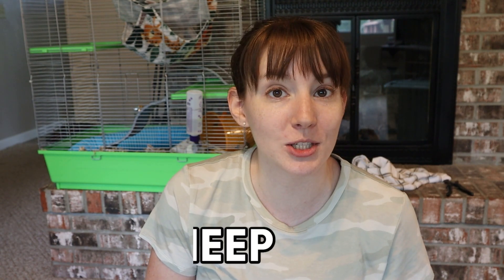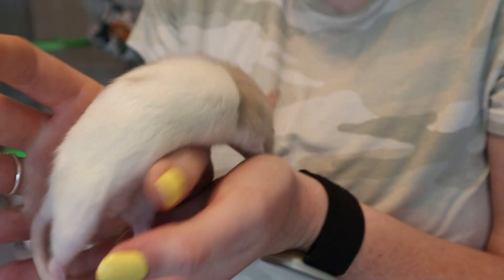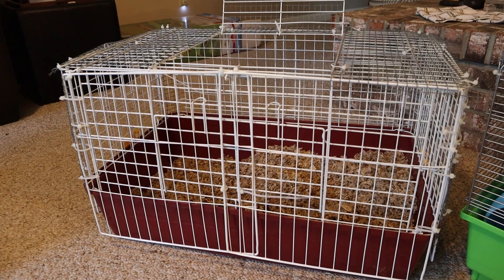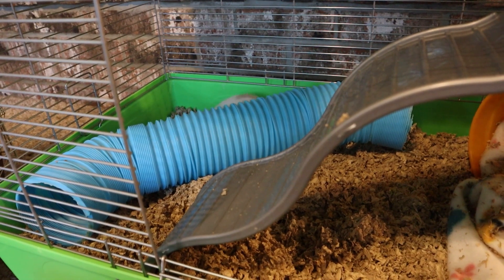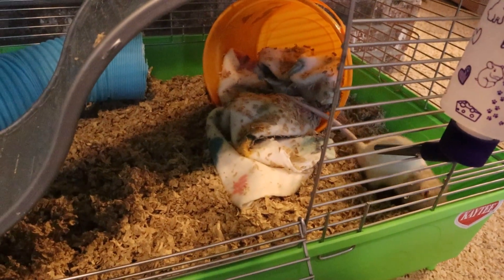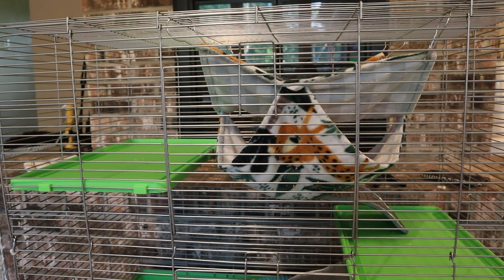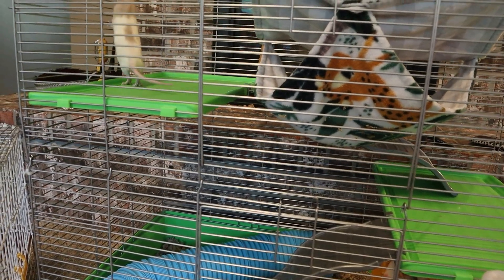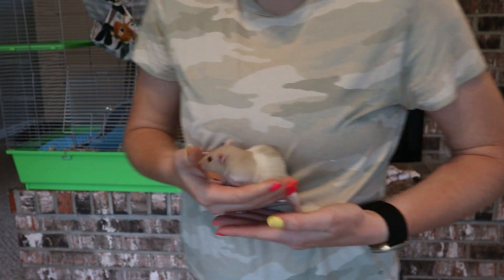Adopting a Failed Feeder Rat! 🐭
We adopted a new rat named Reepicheep! Check out his adoption vlog and let me know what you think of him :)

SHOP MY FAVORITE PRODUCTS:
Hand vacuum

HOW TO SEW FLEECE CAGE LINERS FOR GUINEA PIGS

CAMERA GEAR:
- Canon M50
- Large Tripod: https
- Small Tripod